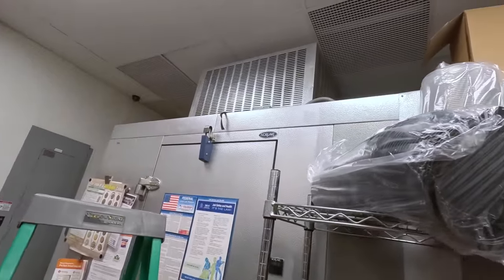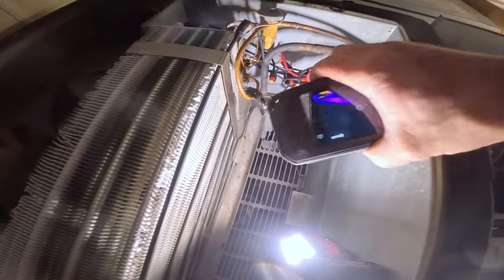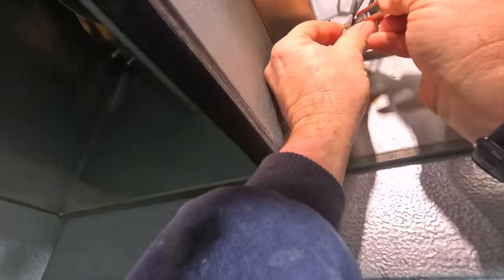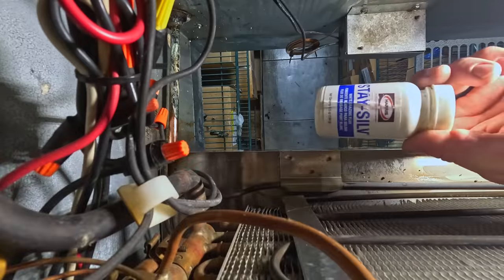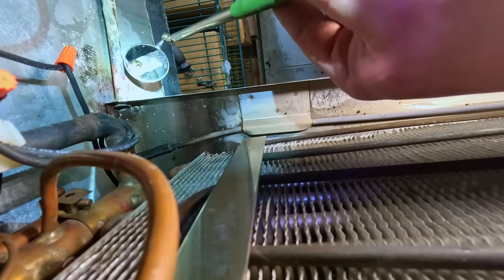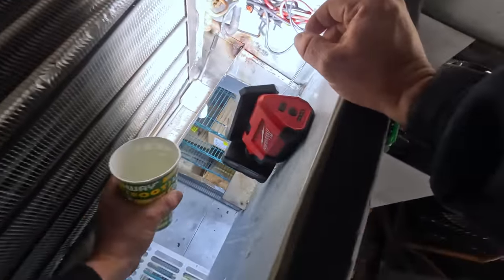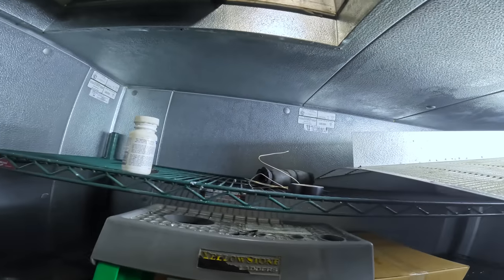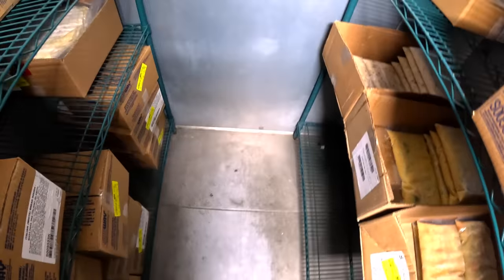Water Leak In The Freezer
Water leaking from the drain is the last thing you want in a walk in freezer. Sometimes you have to build a better than the factory, not hard to do nowadays...I used 45% silver solder and flux to repair the drain pan drain.

FLIR C5 Thermal Imaging Camera with WiFi, High Resolution
5 Gallon Bucket Topper and Organizer

00:00 Introduction
00:31 walk in freezer is leaking water from the drain
01:23 checking the defrost and drain heater with thermal imager
03:23 inspecting the drain heater and drain line
05:22 The problem is poor manufacturing practices
06:28 Braze together, stainless steel, and copper with silver solder
09:32 inspection time lets see what you would have done post a video of it!
10:21 testing the repair with water
12:07 reinstall the drain heater and test operation with the thermal imager prior to insulation
14:04 turn on the freezer and verify operation